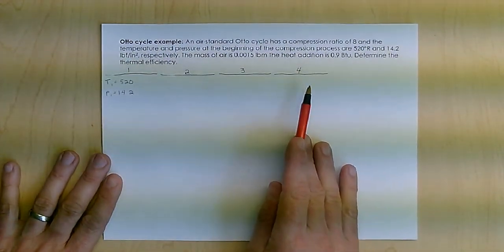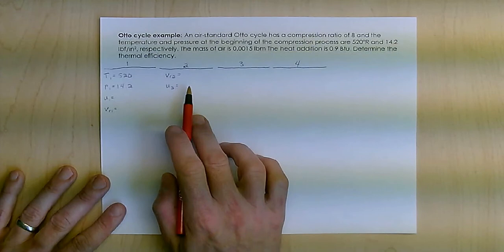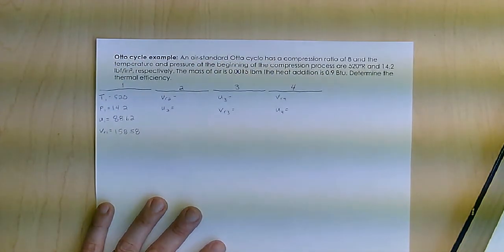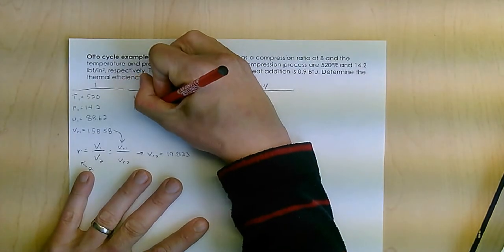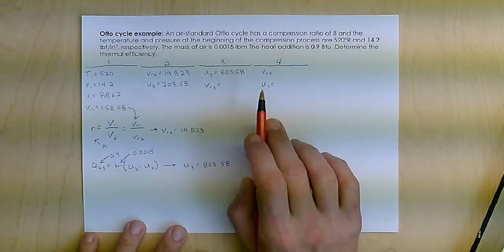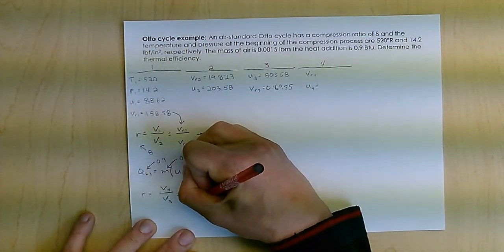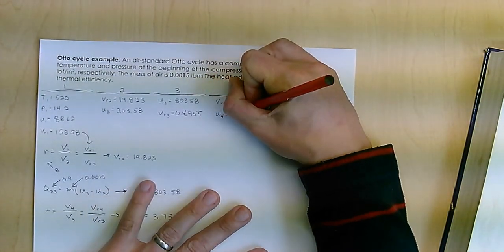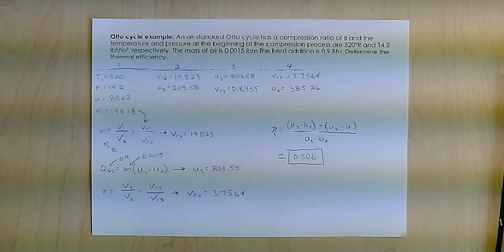Thermodynamics Example 28: Otto Cycle